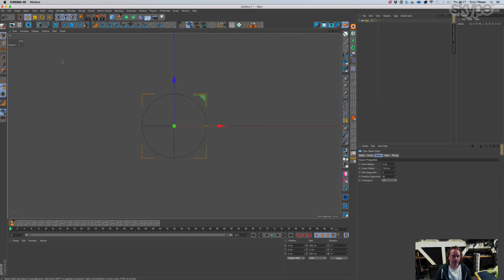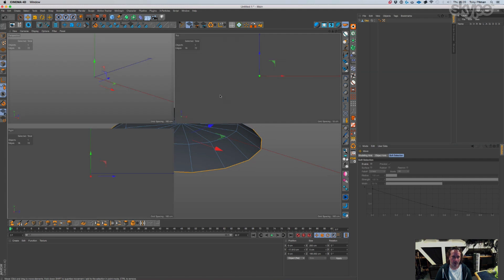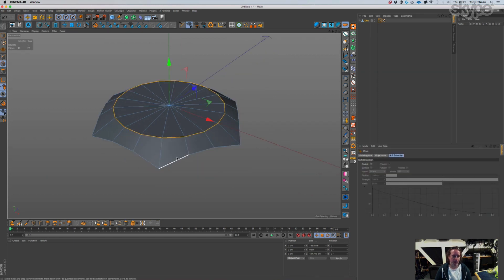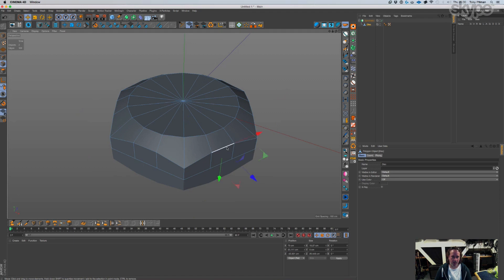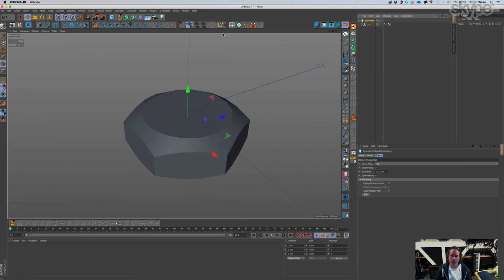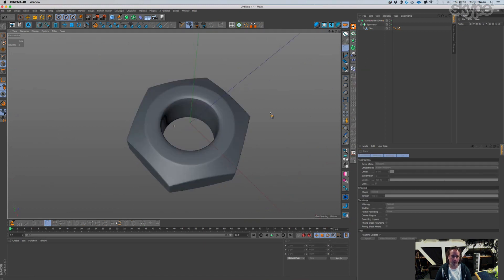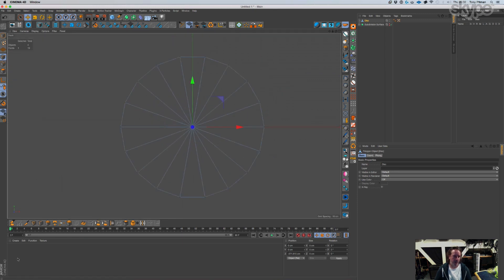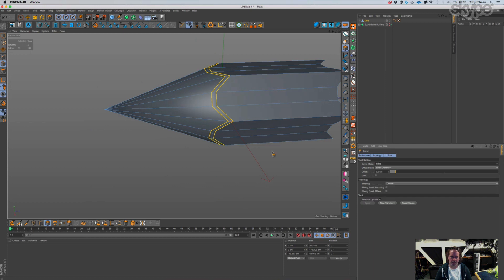Model a Hex Bolt Shape or Pencil Tip in Cinema 4D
Toby Pitman demonstrates a quick technique for modelling a hex bolt or pencil tip in Cinema 4D.